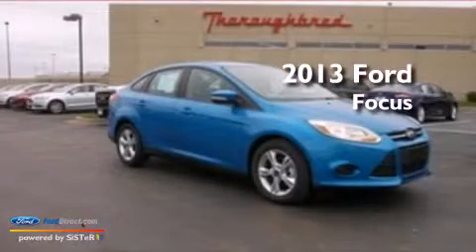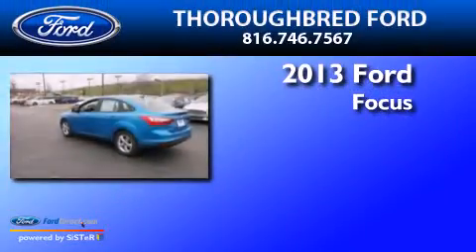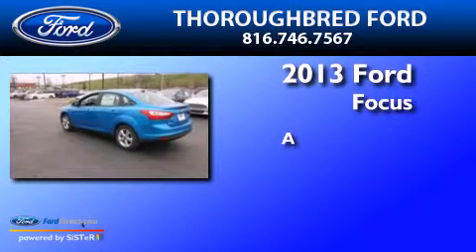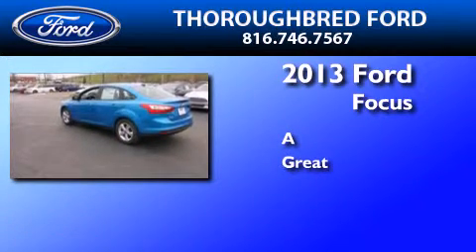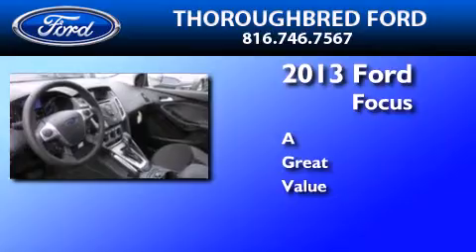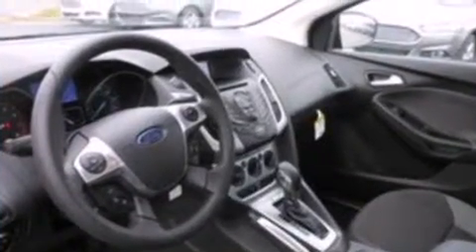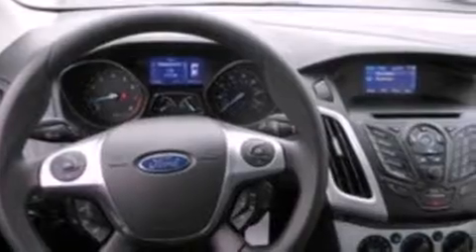2013 FORD FOCUS Kansas City MO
We have been honored to serve the Kansas City MO area , we promise that your experience at our dealership will exceed your expectations ! Year : 2013 Make : FORD Model : FOCUS Engine : 2.0L I4 16V GDI DOHC FLEXIBLE FUEL Exterior : BLUE CANDY METALLIC Stock : 31579 Thoroughbred Ford N Boardwalk Avenue Kansas City , MO 64154